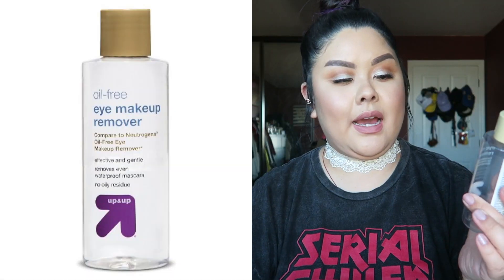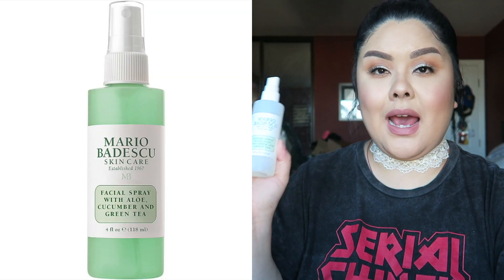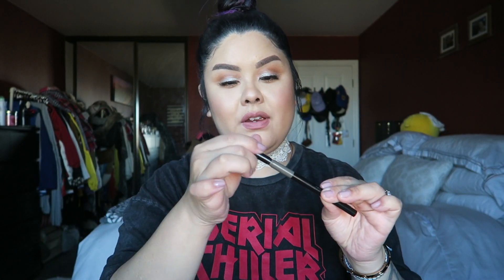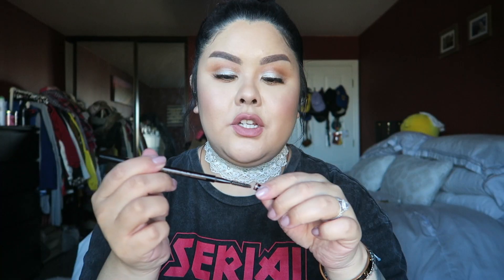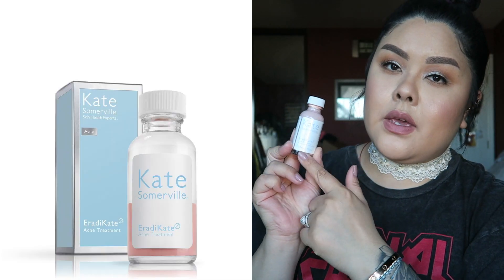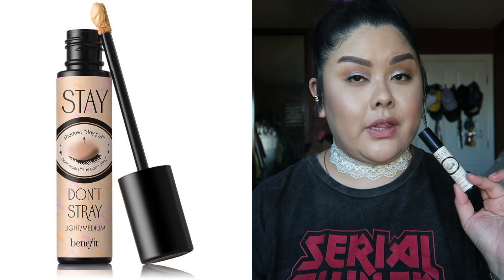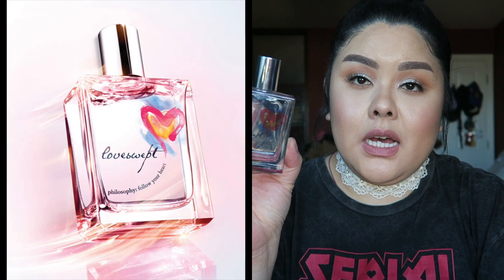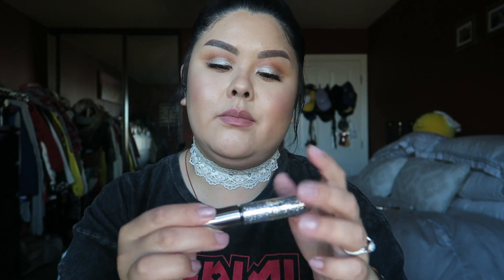Product Empties #25: 2.22.20 Repurchase or NOT?!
Product Empties #25: 2.22.20
Check out the product empties that I would repurchase or NOT?!

- E :)

VLOG Channel!

Post Mates ($10 delivery credit for first timers!)
Used code: "bsiqt"

Ebates! Get paid for your online shopping!